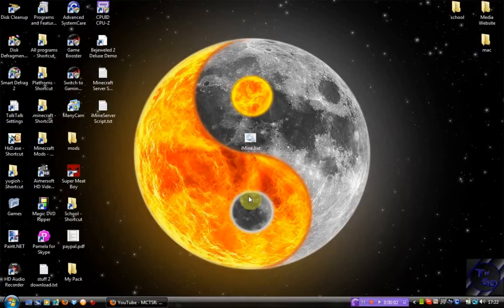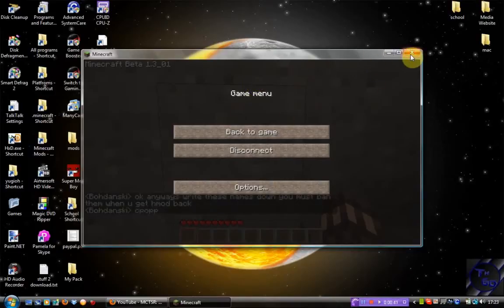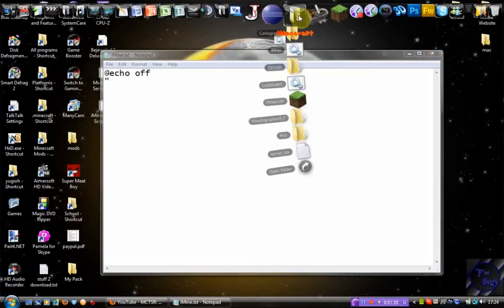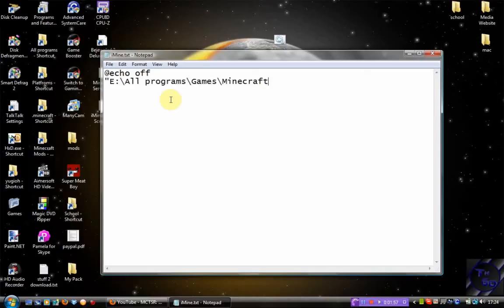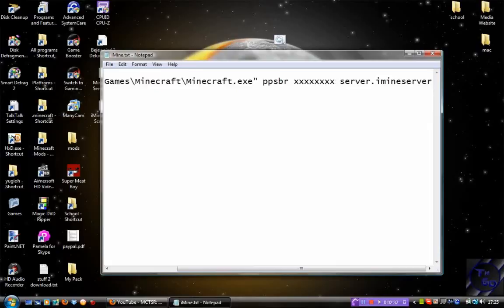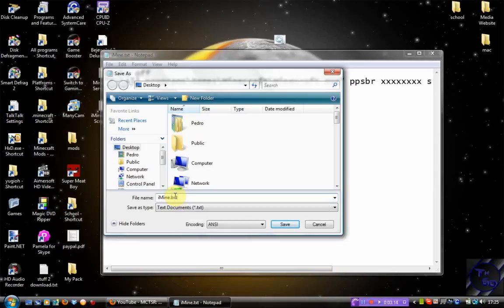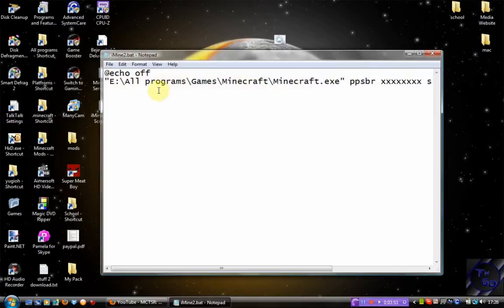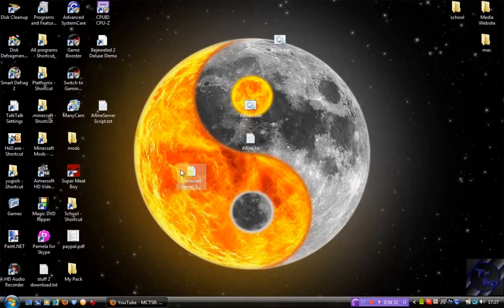Minecraft Auto Server Login How To